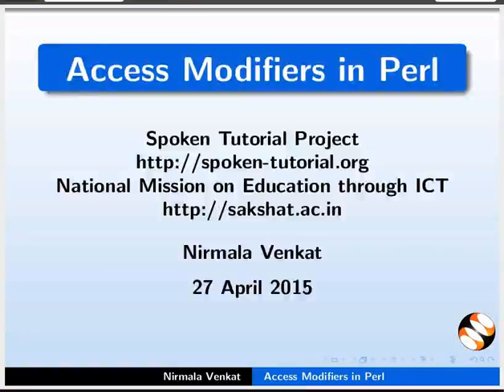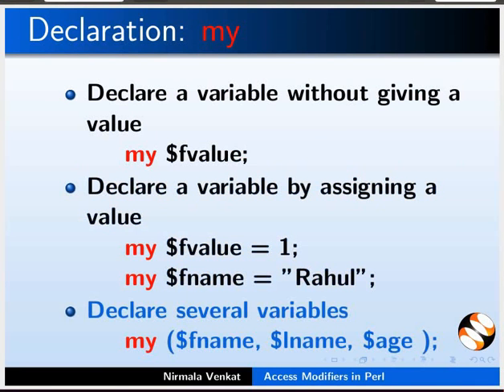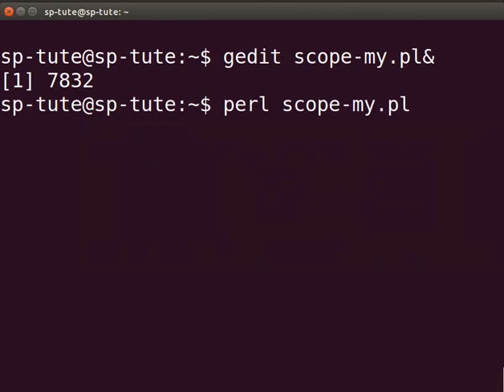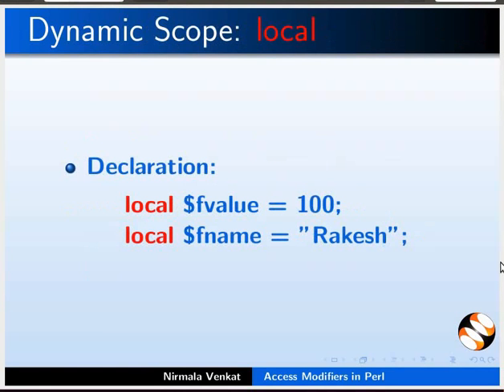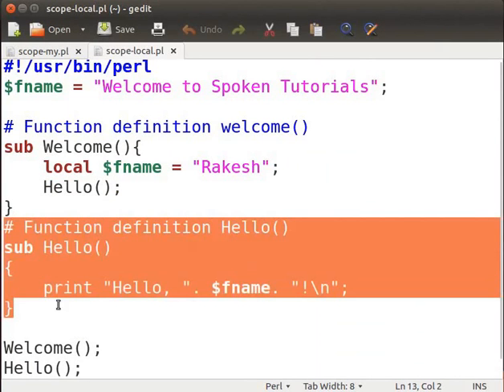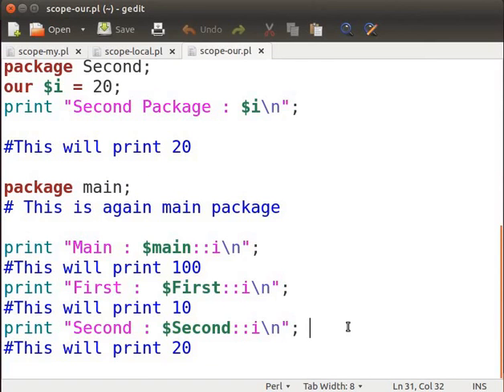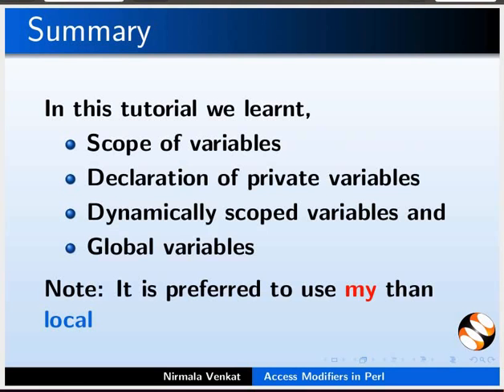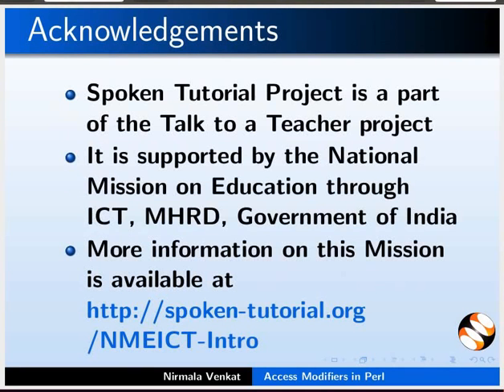Access Modifiers in PERL - English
Access Modifiers in PERL
1. private variable - my
      scope is in the block inside where it is declared
2. lexically scoped variables - local
     that means they get the temporary value inside the block
3. global variables - our
        can be accessed without giving package name while accessing it in another package